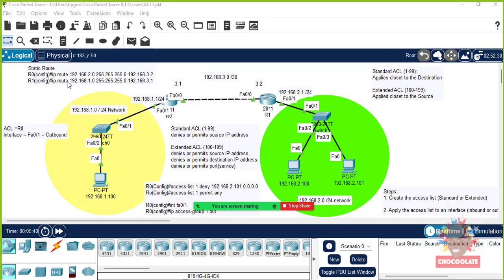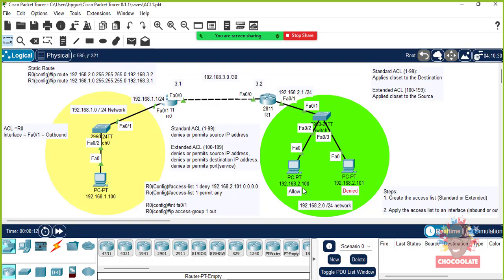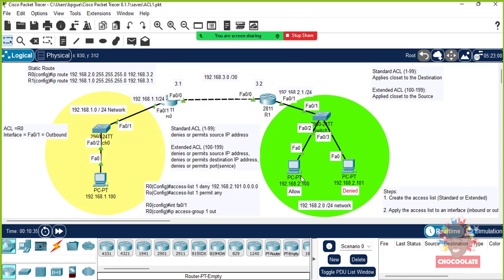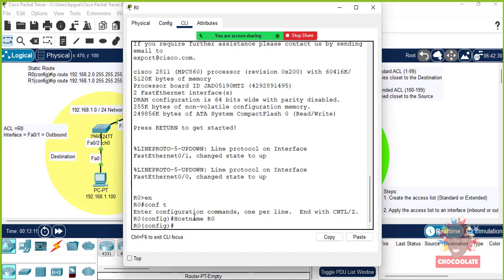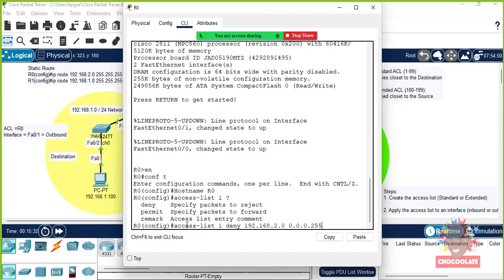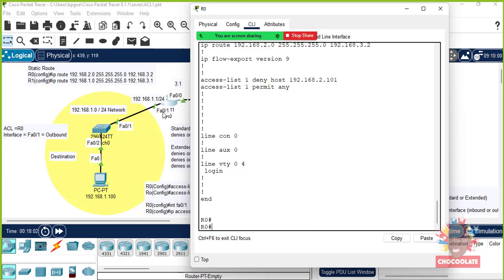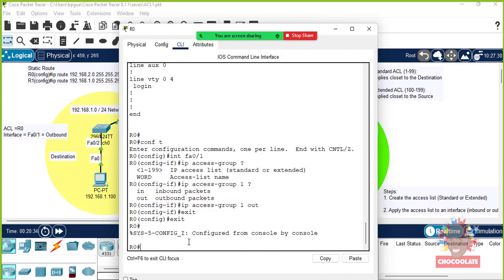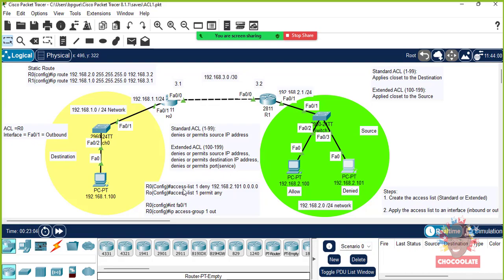Standard Access List (ACL)- Part 1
Setting up our first Access List